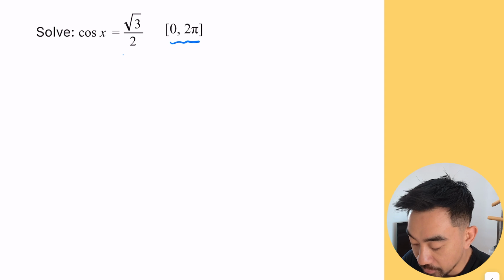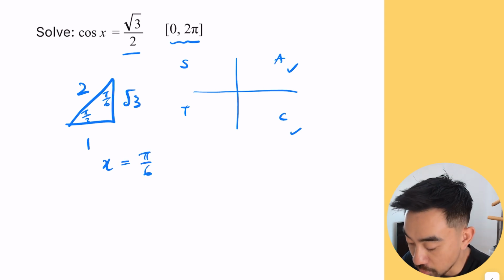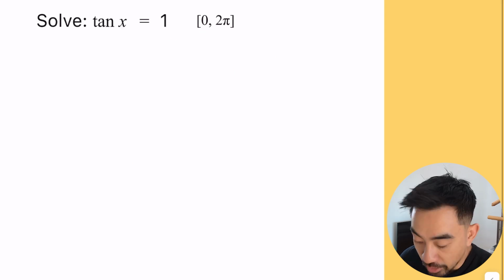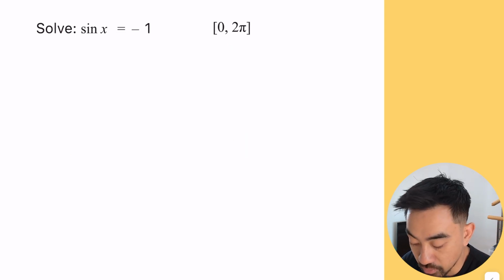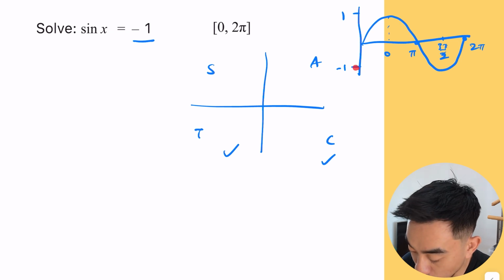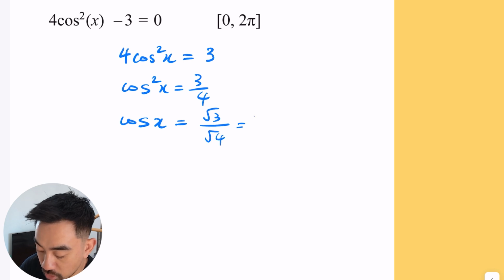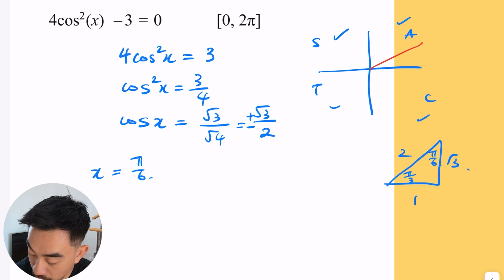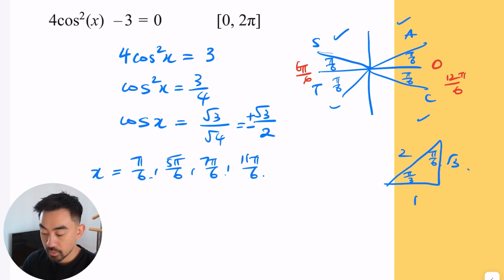How To Solve Trigonometric Equations - pt1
Learn to solve basic trigonometric equations part 1!